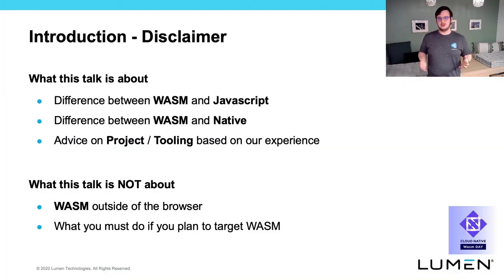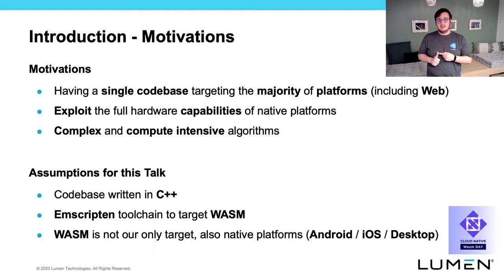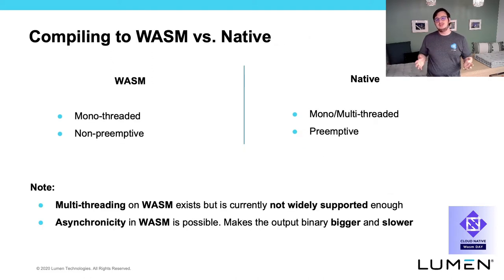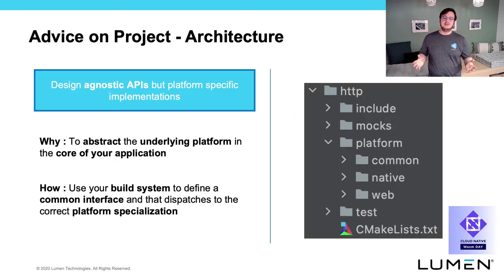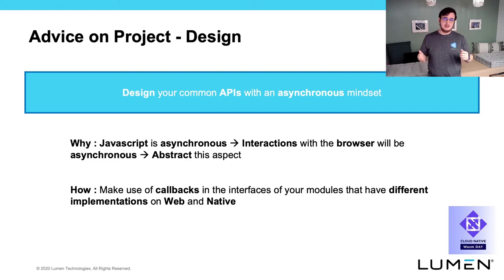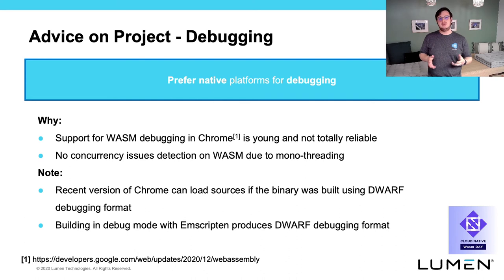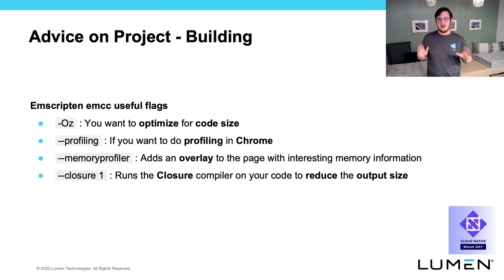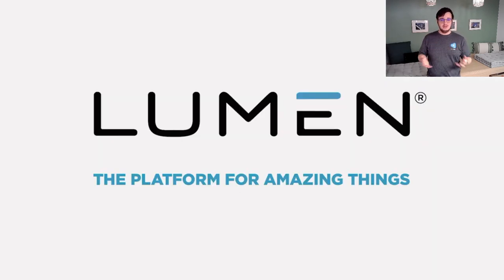Lightning Talk: Migrating from JS to WASM in production and living to tell the ta... Corentin Godeau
Lightning Talk: Migrating from JS to WASM in production and living to tell the tale - Corentin Godeau, Lumen

Here at Lumen, we develop software to help video streaming platforms scale to millions of viewers and provide top-notch quality to audiences. As video streaming soared last year, we embarked on a journey to improve the performance of one of our core offerings - a client-side CDN load balancer. In this talk, we explain how we migrated our legacy JavaScript codebase into C++ targeting WASM for the web. We discuss how we overcame the differences in paradigm between JS and WASM. We explore the constraints WASM presented when ensuring compatibility with native and how that shaped our code architecture. We also look at the tooling we used to debug the code that went into production and share some practical insights into memory management and the battle scars that you can avoid if you plan to take on this kind of project yourself.